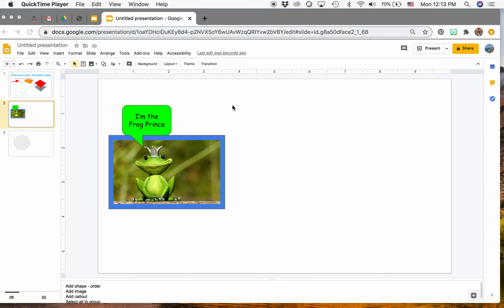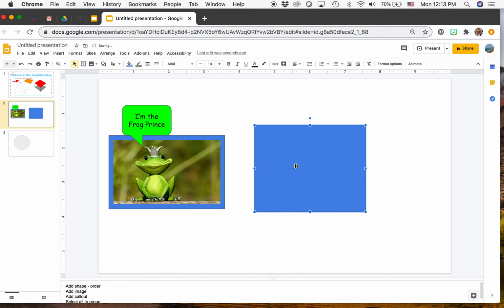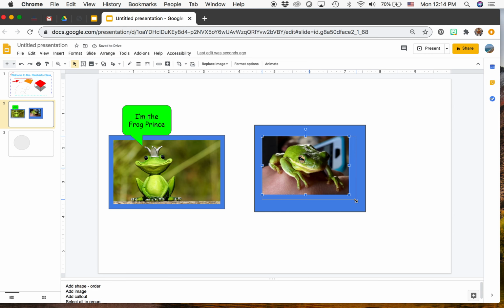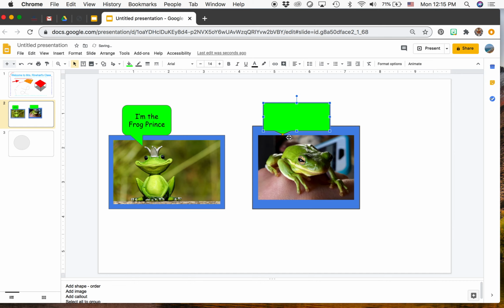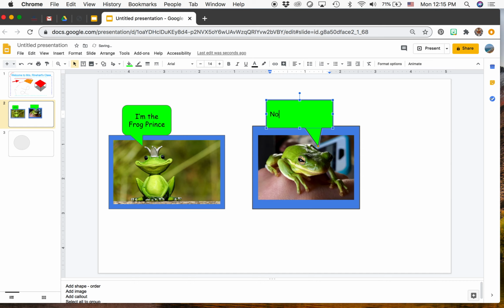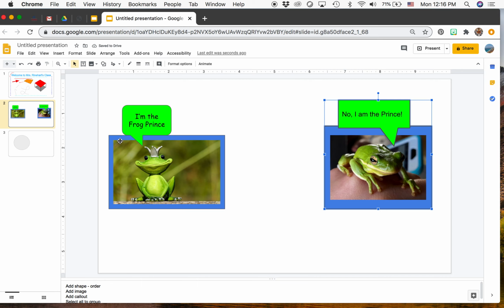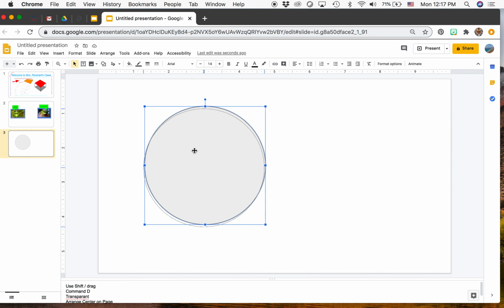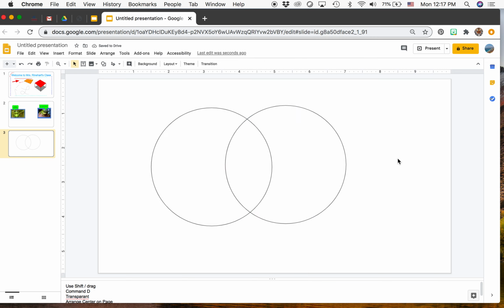Shapes in Slides